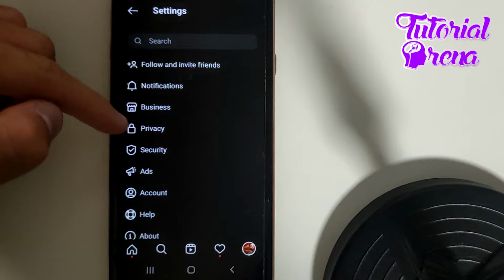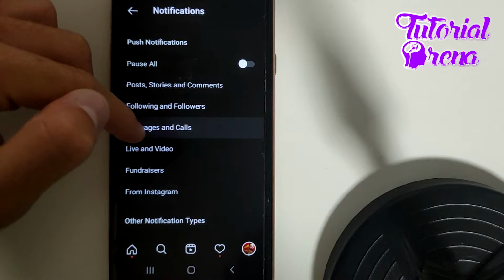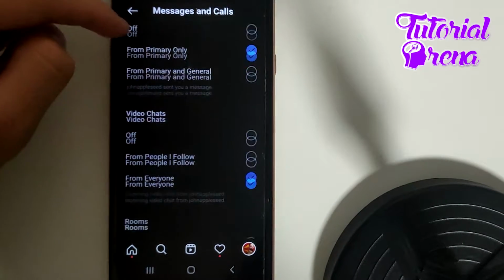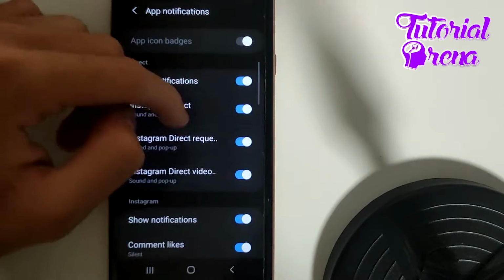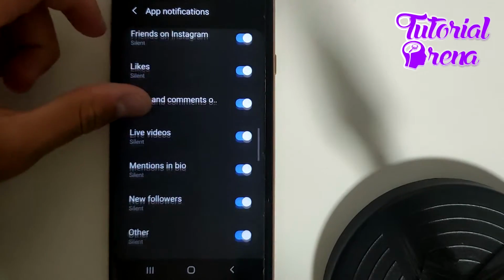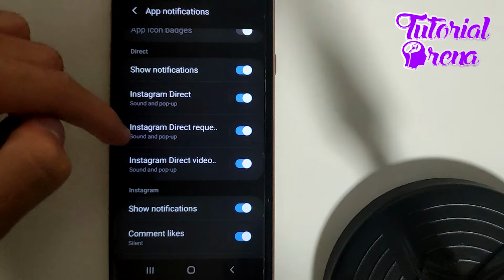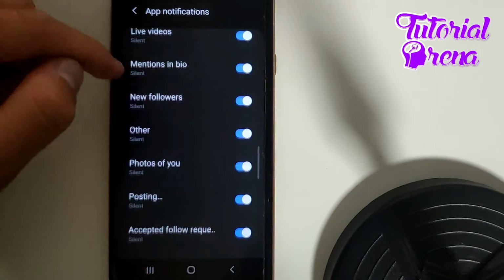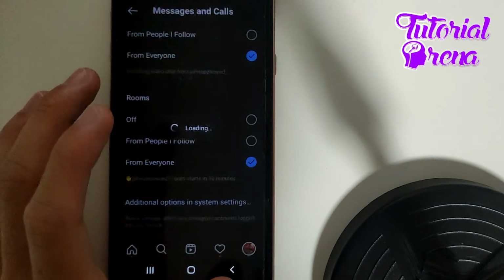How to change instagram notification sound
Hey Everyone, Welcome to Tutorial Arena! In this video, I'm going to Show you how to change instagram notification sound.